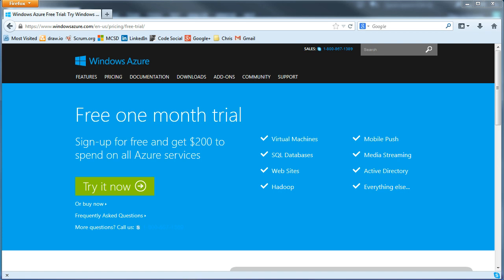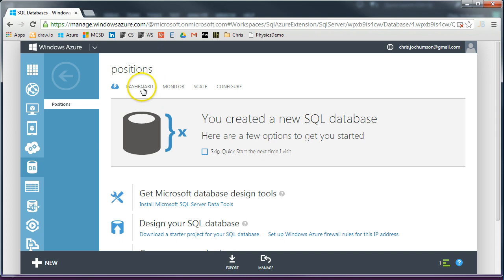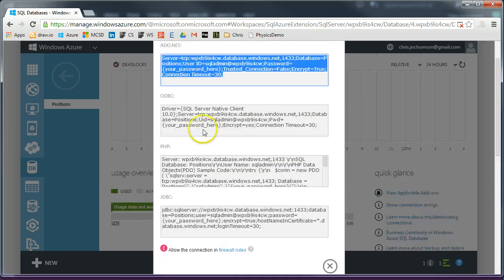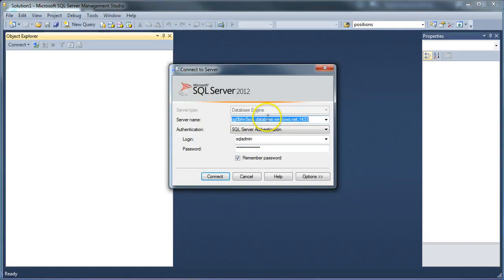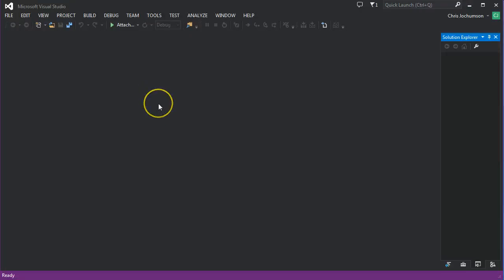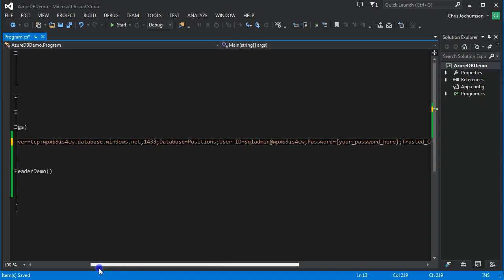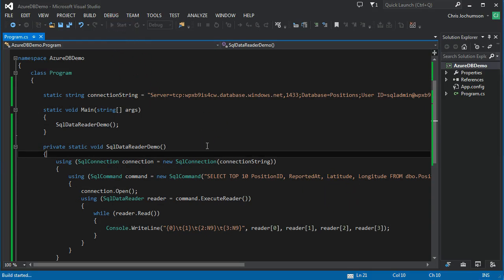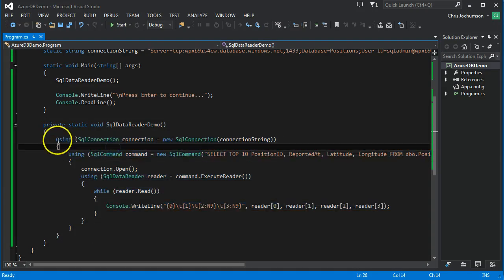Create an Azure SQL Database